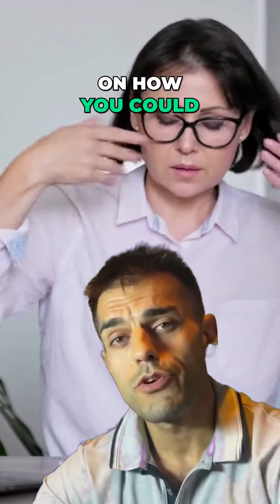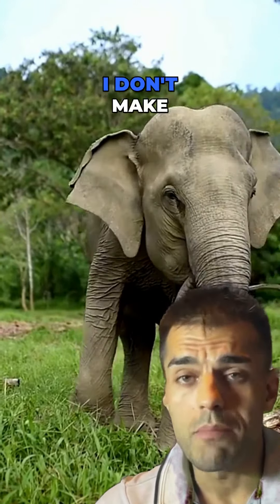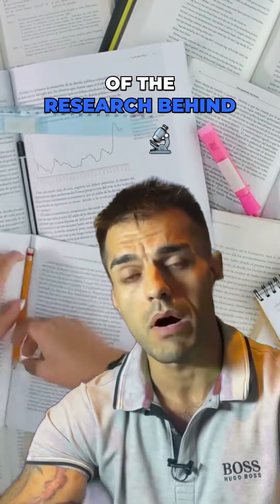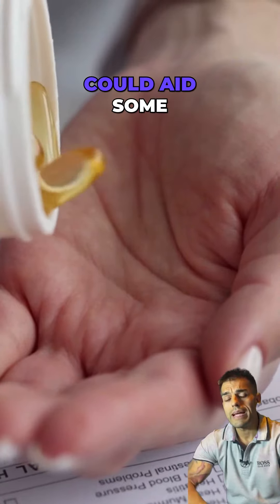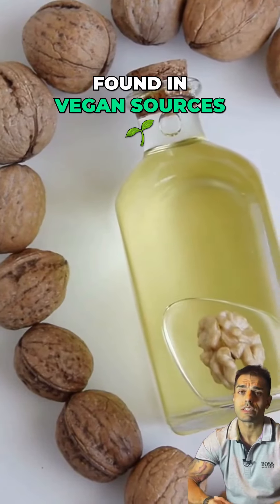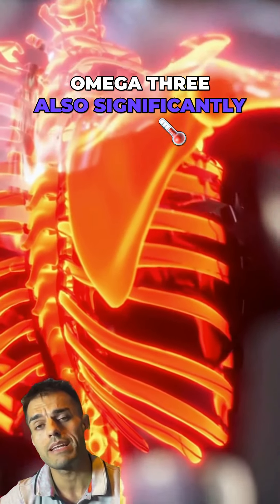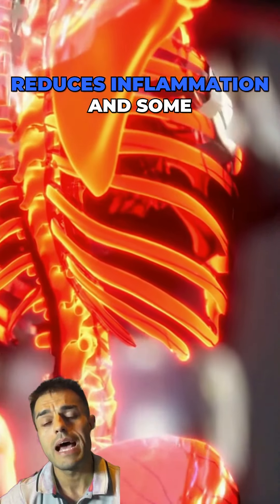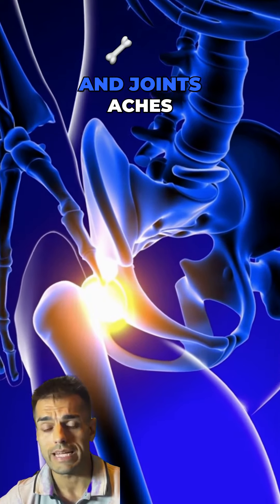Could Omega 3 limit symptoms of Perimenopause!?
In this series, I've delved into the research to bring you some tips which may help reduce the symptoms of menopause.

Here, I'm talking about Omega-3s, found in the oily SMASH fish and plant-based options like algal oil, walnuts and flaxseeds.

They can help balance hormones and reduce inflammation—key factors in menopausal discomforts like mood swings and hot flashes.

Aim for at least 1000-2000mg/day and see if it works for you. It's not one-size-fits-all, but it's definitely worth a shot! 🌟

Have you tried this before?

Do you think you'll give it a go?

👉If you found this useful, follow us @ayuswellnessuk for more similar content on health and wellbeing optimisation, fitness tips and positive, inspirational quotes.

💥PS: For some in-depth info, check out the link in our bio to access our educational health and wellbeing optimisation blog and guides.